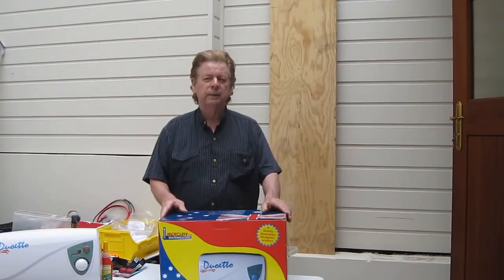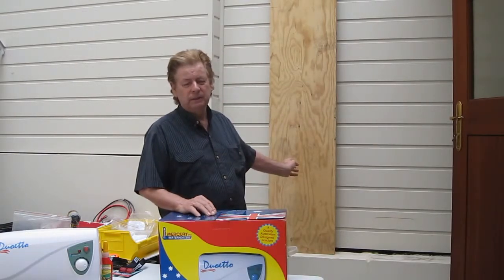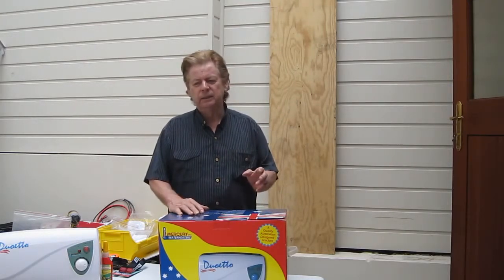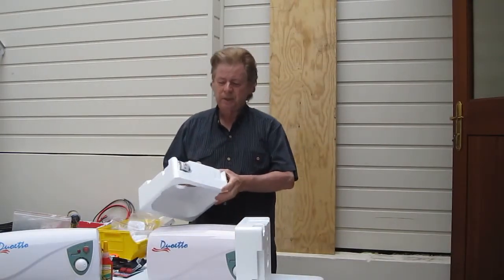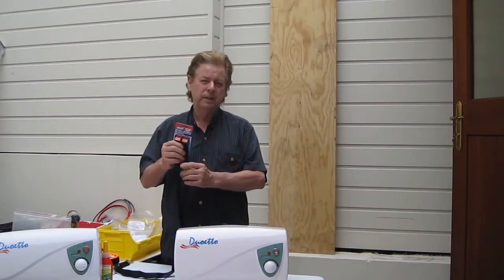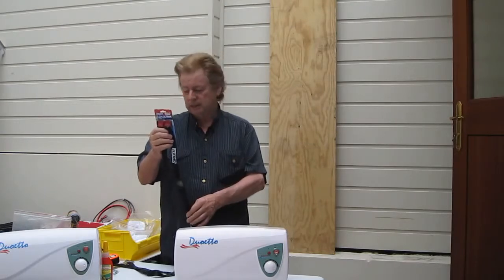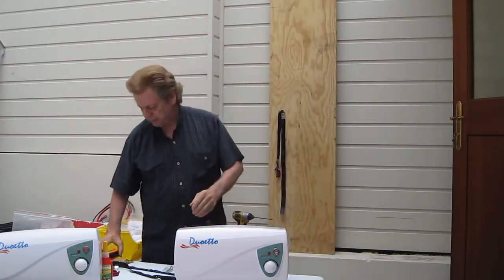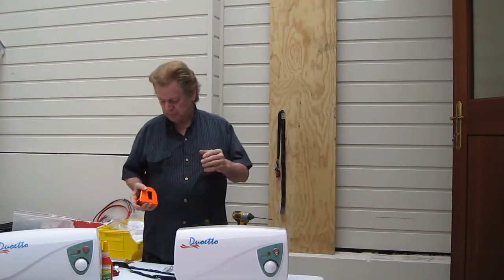Duoetto Hot Water Heater - Mounting Tutorial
Duoetto MK2 hot water heater from Aus J Jot Water Solutions Suitable for home, camping, caravan, camper van, food truck, horse float and more...

Jay from Aus J Hot Water Solutions shows you the steps for a quick installation.

Tutorial #1 - Mounting of the Duoetto MK2 hot water system.